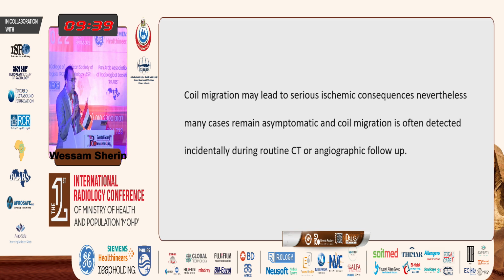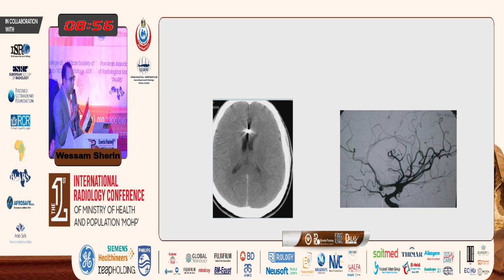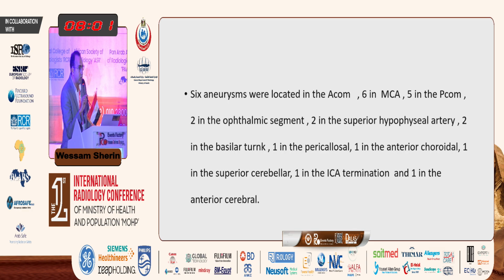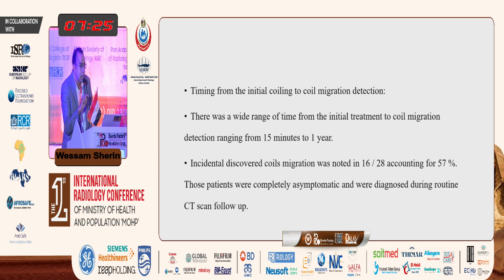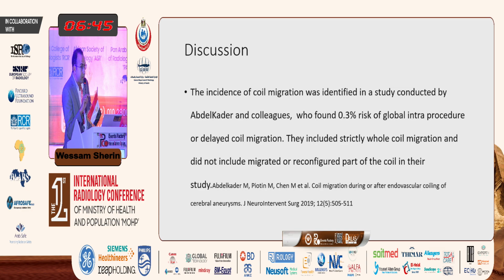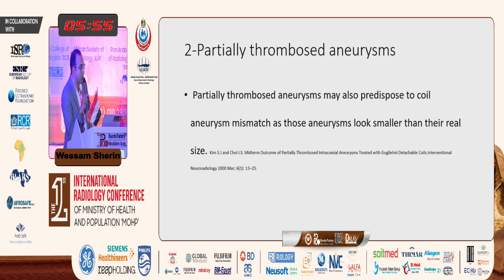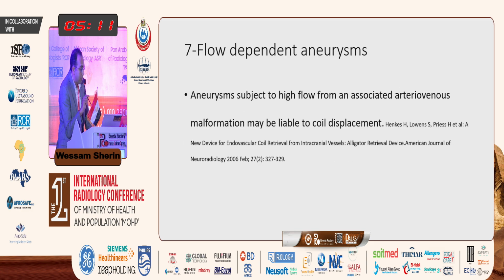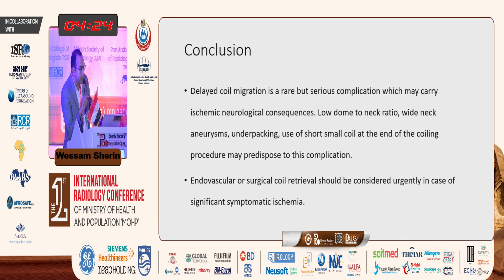Delayed Coil Migration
Prof. wessam sherin

’MOHP’

2-3-4 November, 2022
Cairo, Egypt